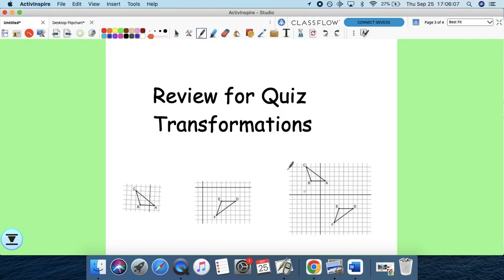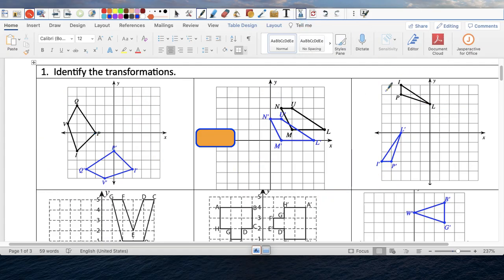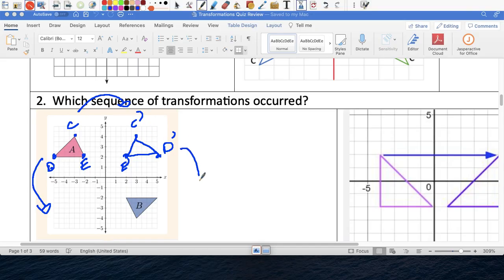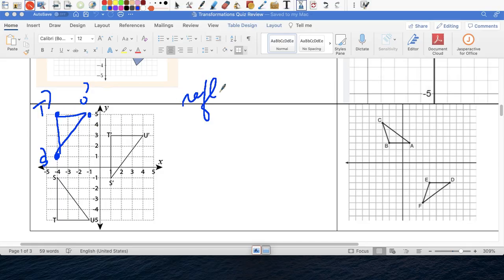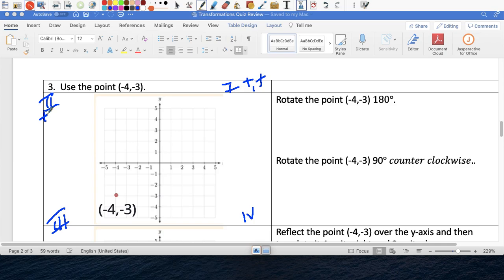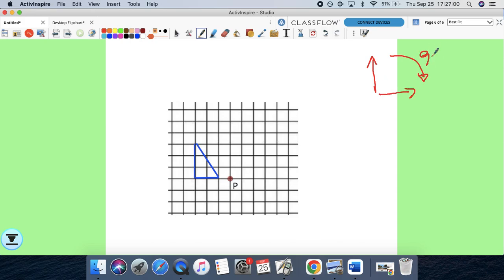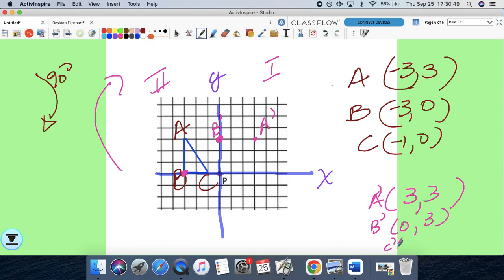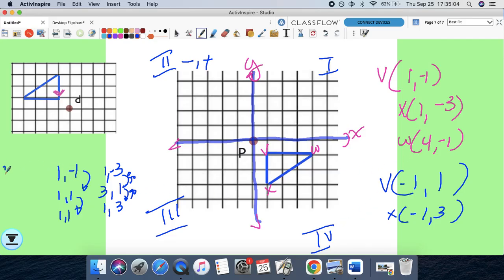Transformation Quiz Review